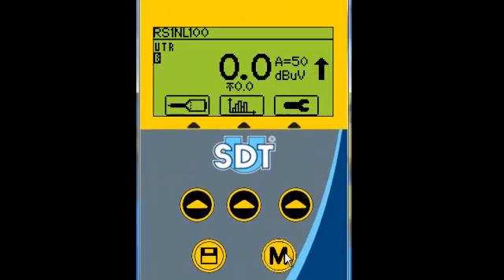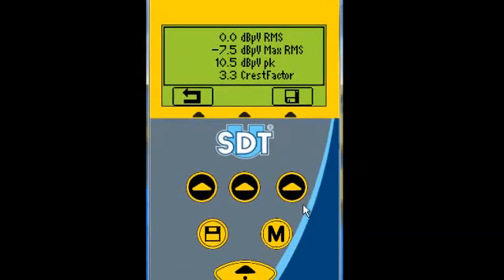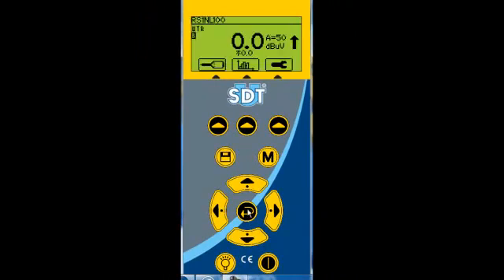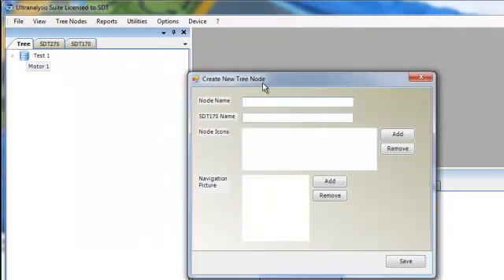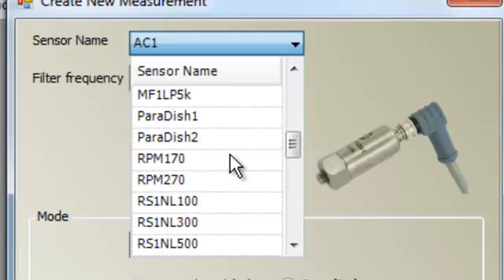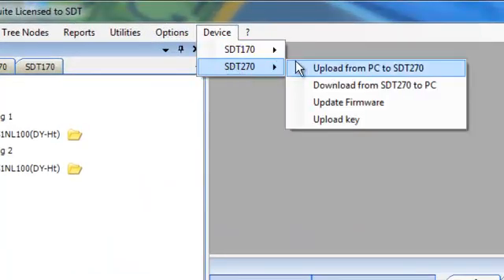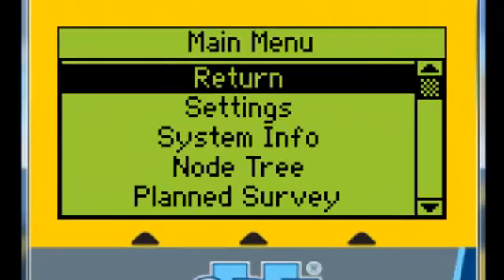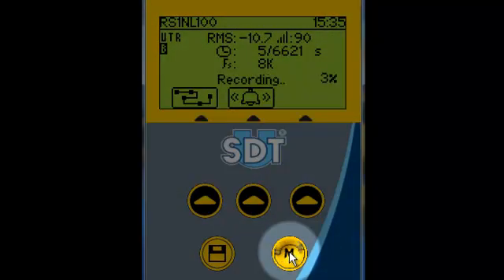Ultranalysis Suite - Setting Aquisition Time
SDT Learning Series. How to set the acquisition time for a survey measurement in UAS.